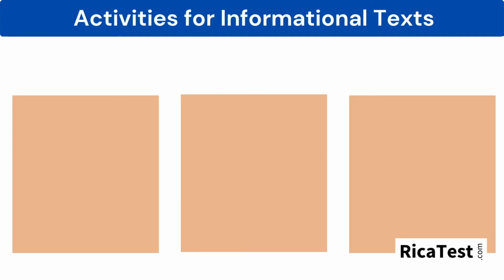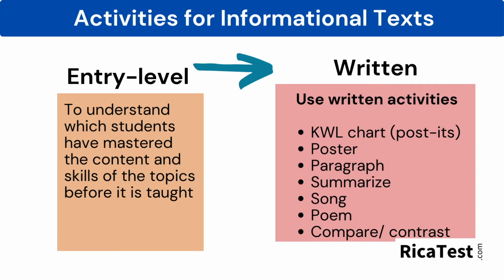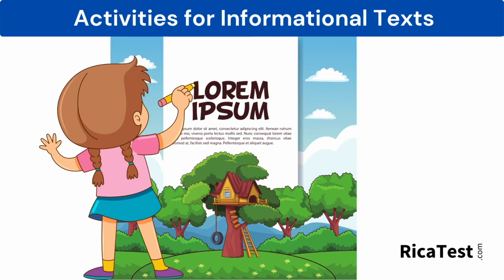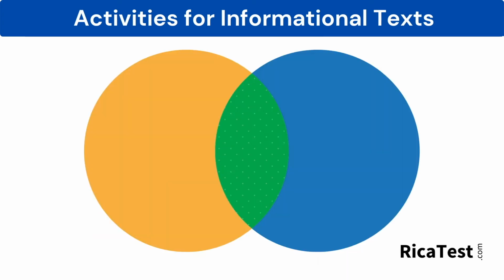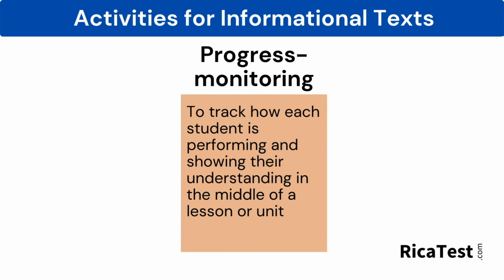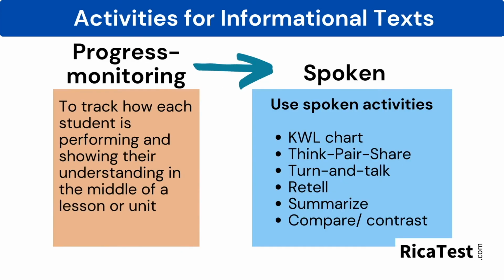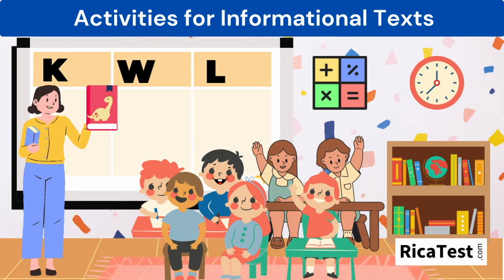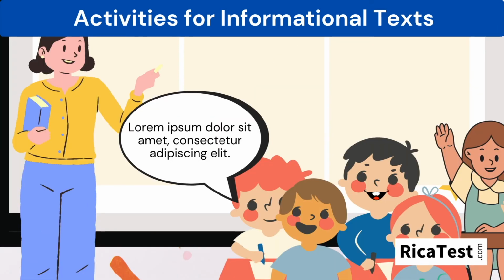Rica Test Prep Subtest 2 Activities for Informational Texts